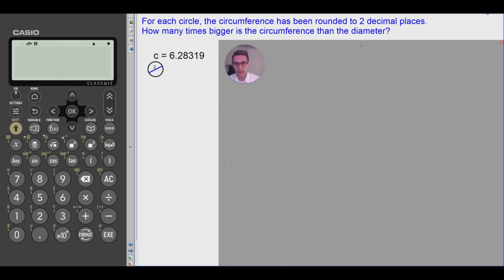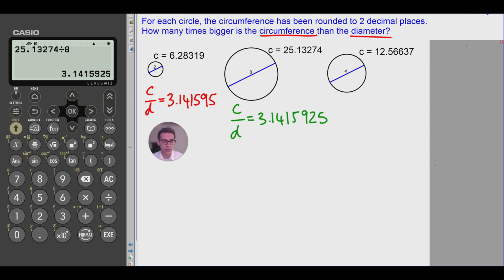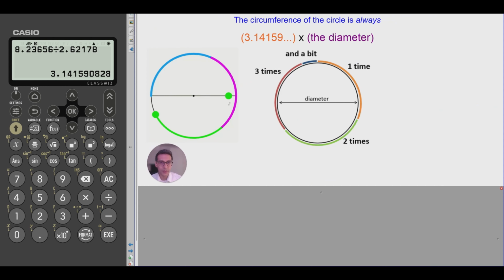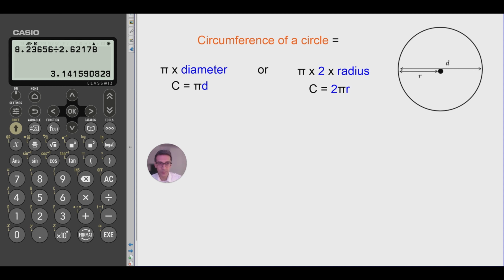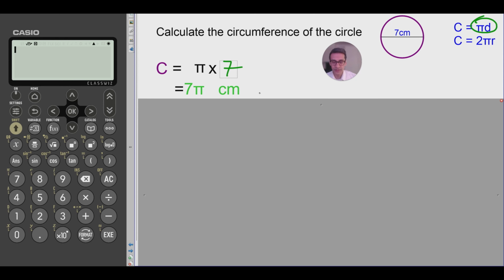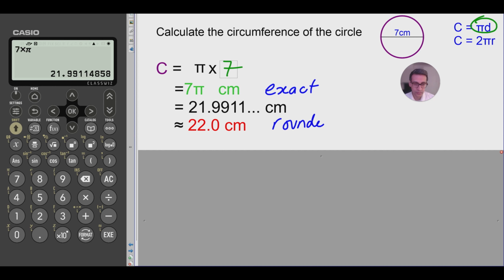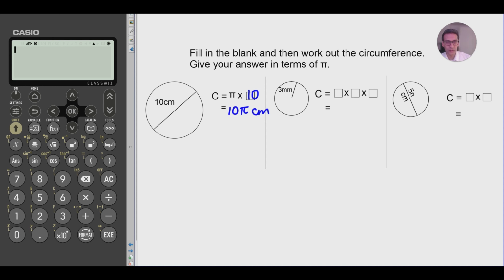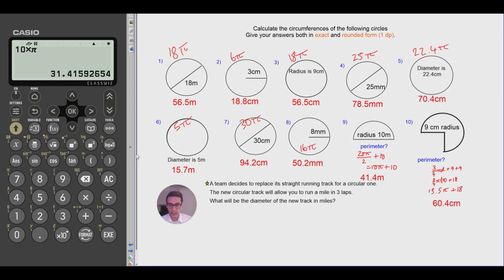Circles 02 Circumference Part 1